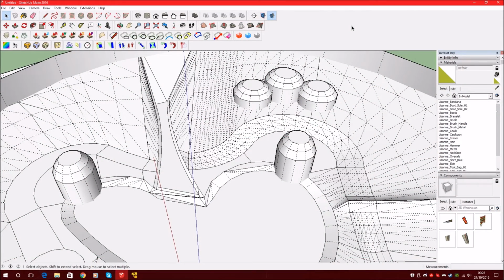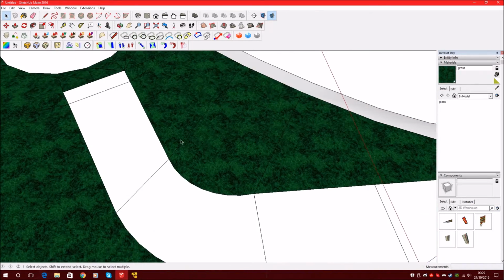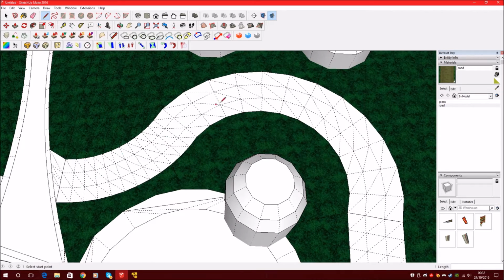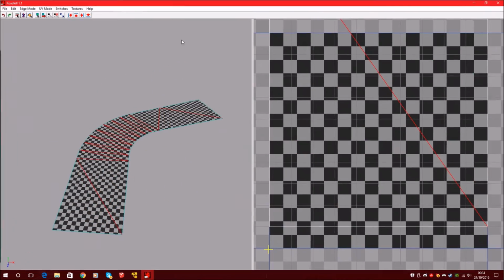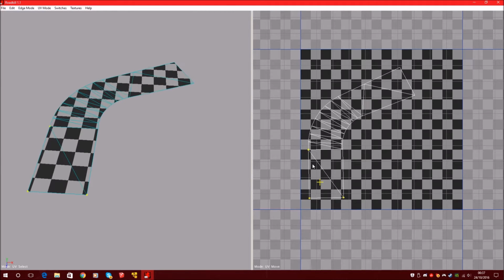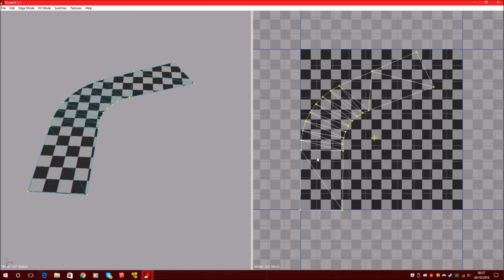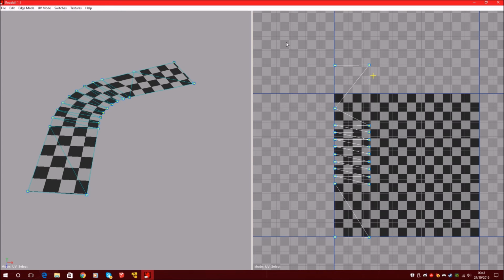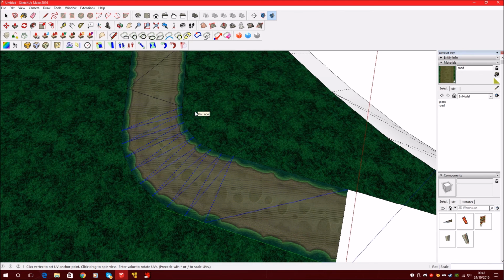[MKWii] Snikis Custom Track Tutorial #3 - Texture Mapping a Road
Time stamps:
0:00 create materials
1:08 simple texture mapping
3:52 Roadkill: texture mapping